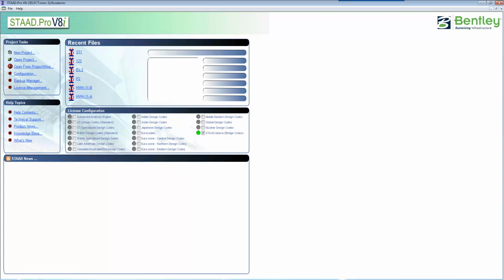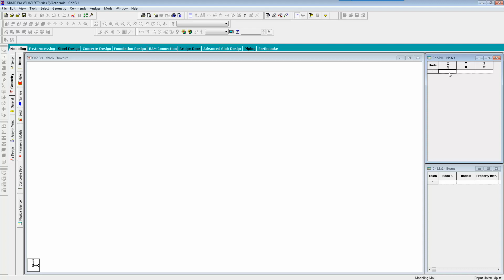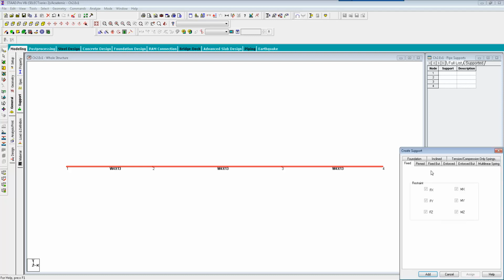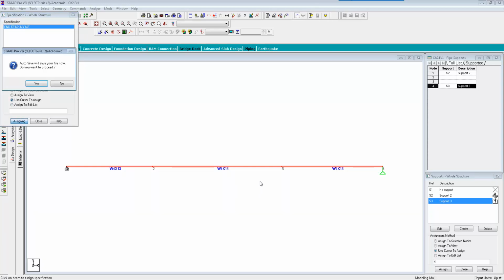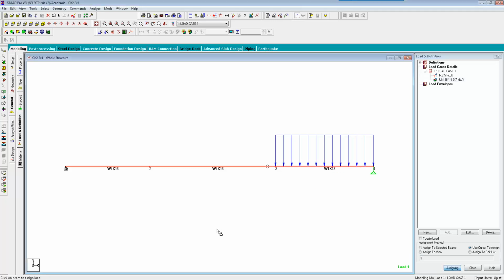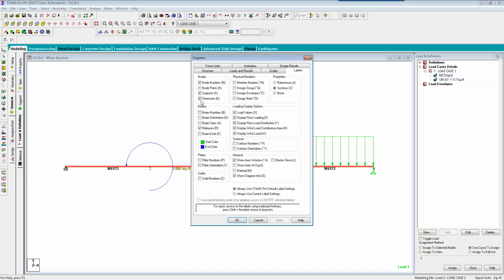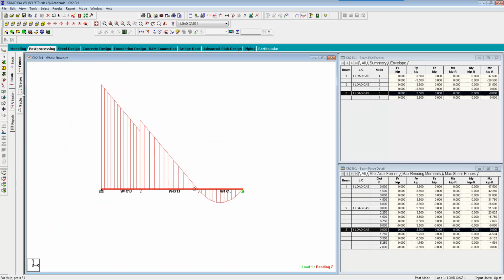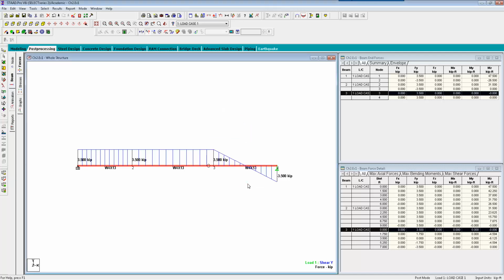Essential structural theory I Examples - Ch.2, Ex.1 (STAAD Pro)